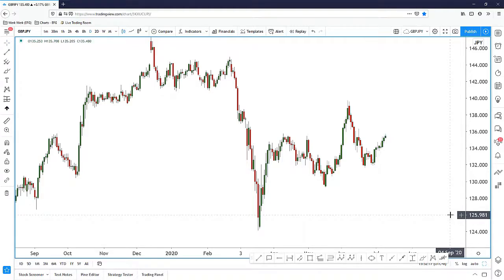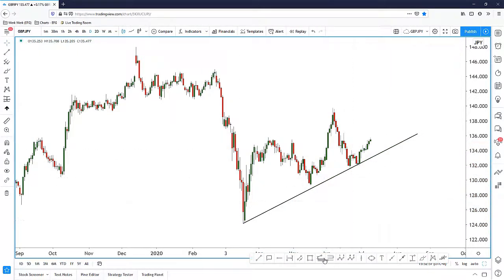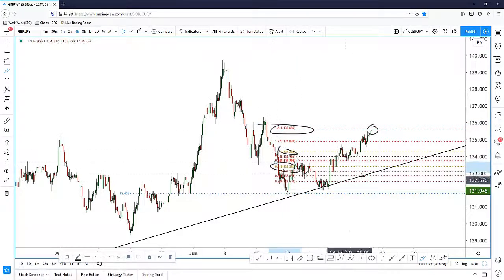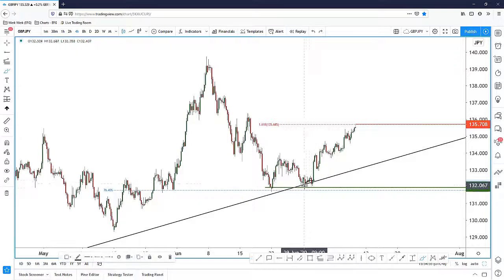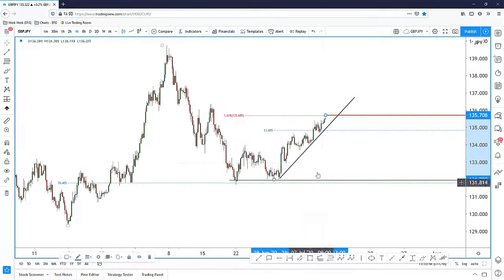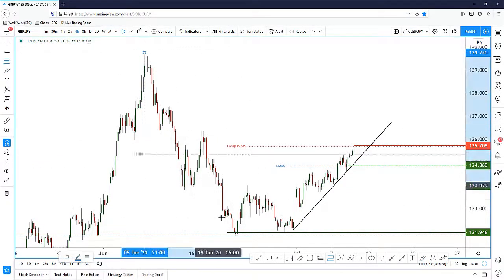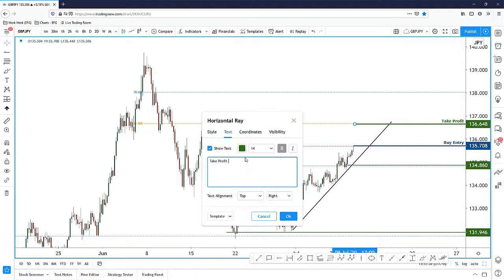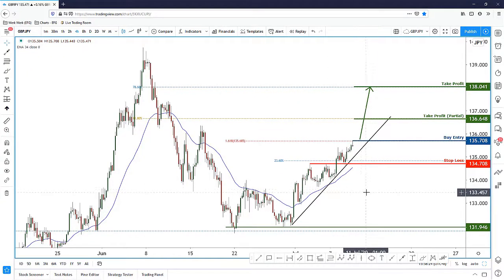Forex forecast 07/09/2020 on GBP/JPY from Dean Leo